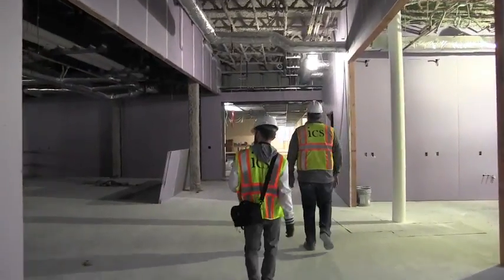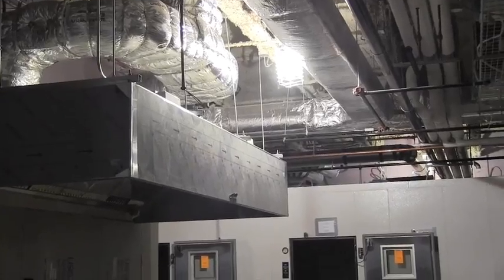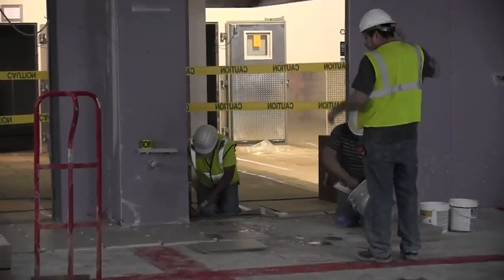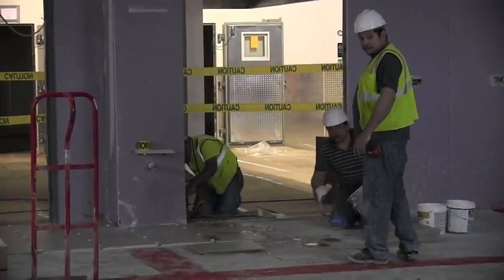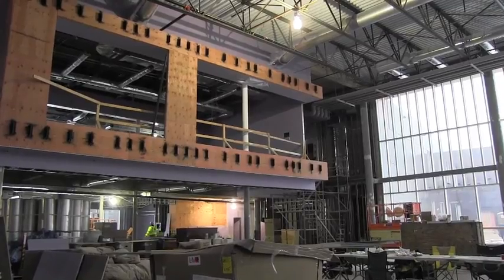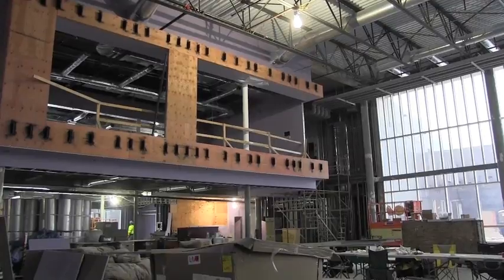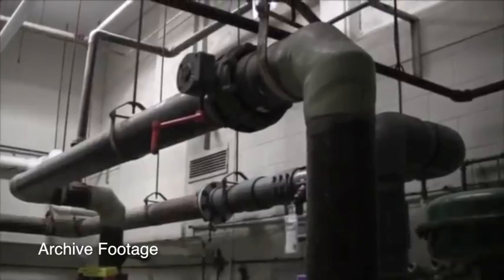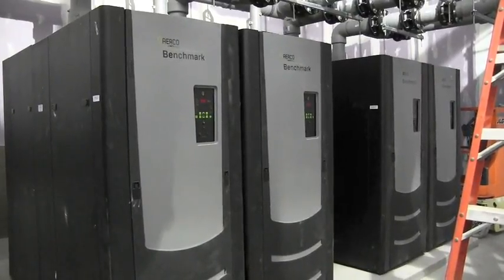New HS Update: What Makes The New Tech Tick?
Technology has seen a few upgrades since they built the old Technical High School, and the new Tech High School is reaping the benefits.